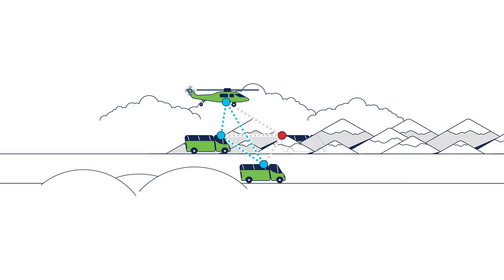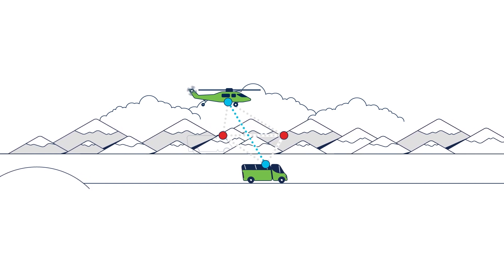Introduction to Cisco Radio-Aware Routing Using DLEP for Optimized Wireless Networks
In this video, we introduce Cisco Radio-Aware Routing using DLEP (Dynamic Link Exchange Protocol) to enhance wireless network performance. Learn how Cisco’s integration of DLEP helps optimize routing decisions based on real-time radio conditions, improving network efficiency and reliability. We’ll cover the fundamentals of DLEP, how it interacts with Cisco routers and wireless devices, and its benefits in dynamic wireless environments such as mesh networks and mobile backhaul.

  What you’ll learn in this video:
  – How Cisco Radio-Aware Routing using DLEP improves routing decisions in wireless networks
  – Key benefits of DLEP in dynamic and mobile wireless environments
  – How DLEP integrates with Cisco wireless and routing solutions for enhanced performance

 Cisco’s Radio-Aware Routing with DLEP enables better decision-making for network routing by adapting to real-time radio conditions, ensuring stable and high-performance wireless connections. Watch this video to understand the importance of DLEP in modern wireless networks and how it can optimize your infrastructure.